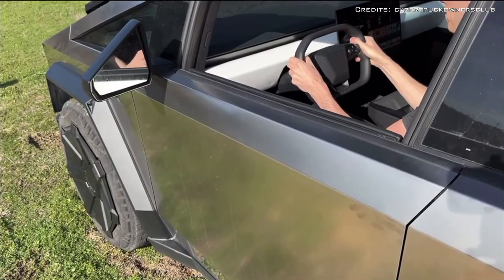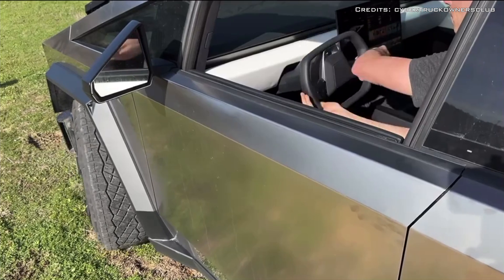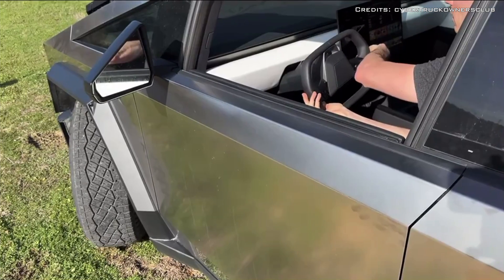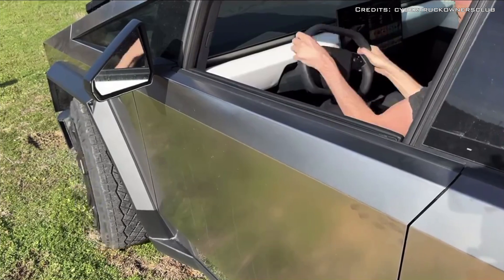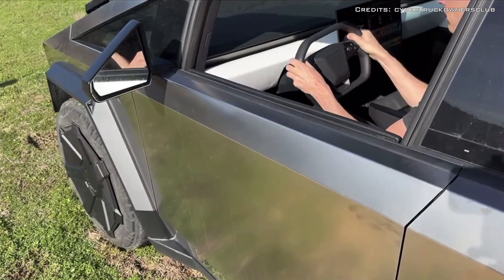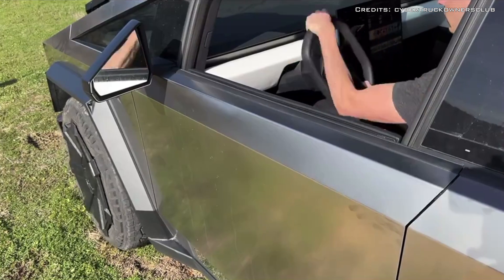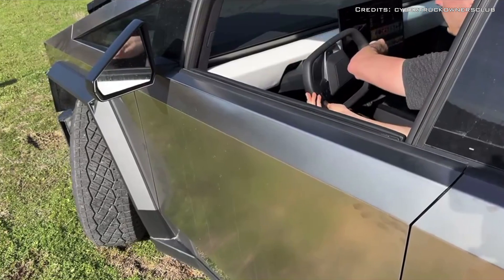Lag Reported In Cybertruck Drive-By-Wire System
Cybertruck’s much hyped steer buy wire set up is having lag